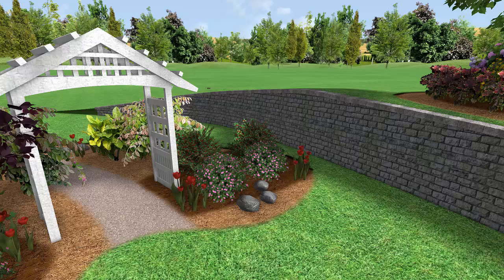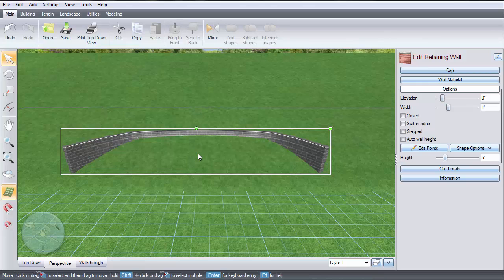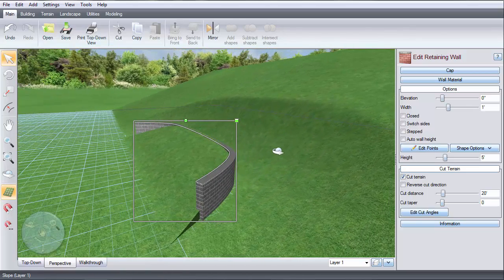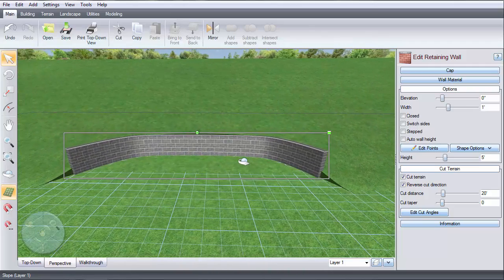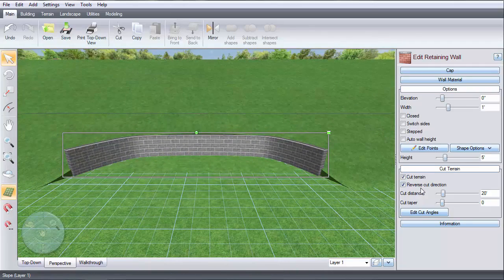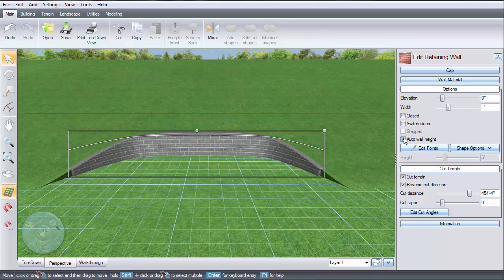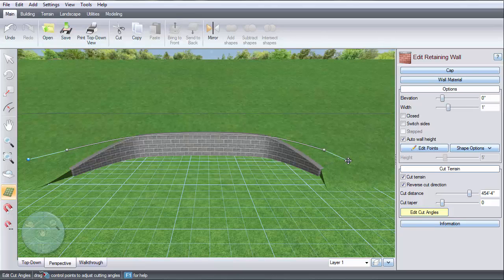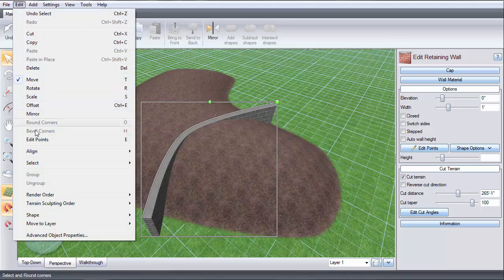Realtime Landscaping- Retaining Wall (Part 2)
This tutorial will focus on using the terrain cutting options for a retaining wall in Idea Spectrum's Realtime Landscaping. Refer to Retaining Wall (Part 1) for help with adding and editing the size and shape of a retaining wall into your landscape design.